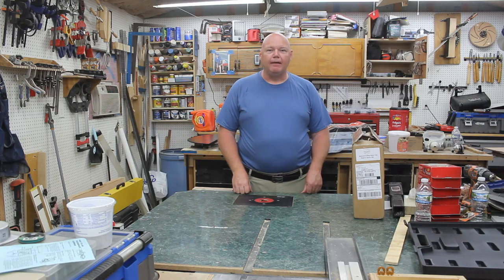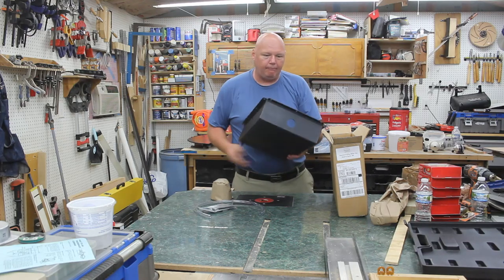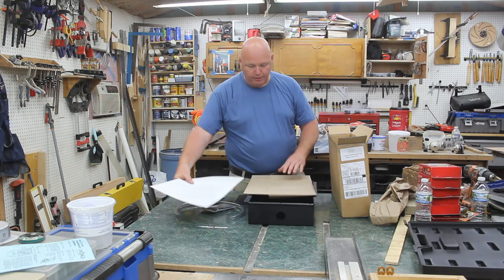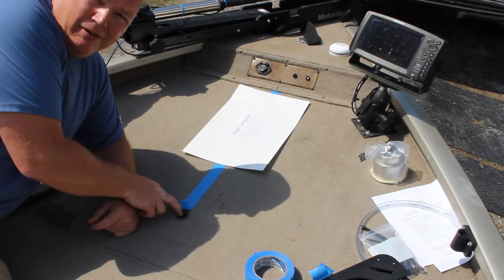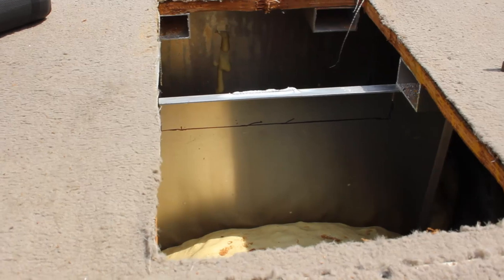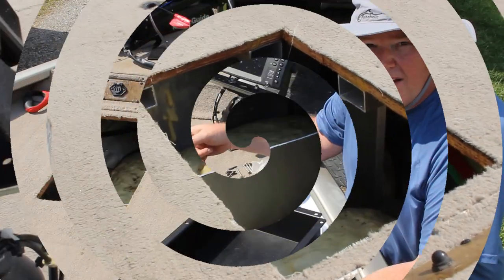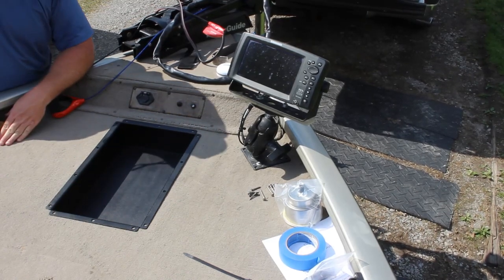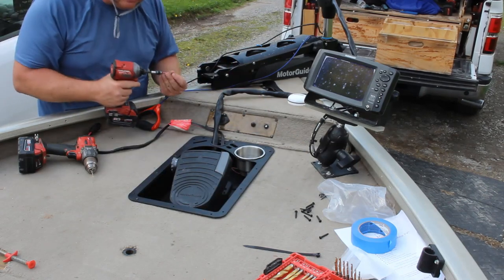How to install a Recessed Trolling Motor Tray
here is how to install a Baldwin Iron Works Recessed Trolling Motor Tray
into a 2001 Tracker Tournament V18 Special Edition Bass Boat.